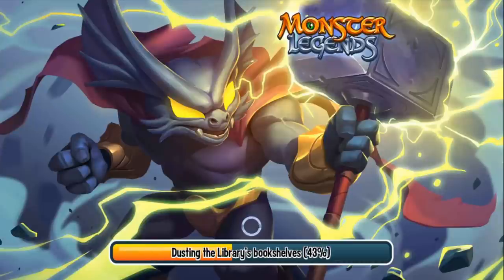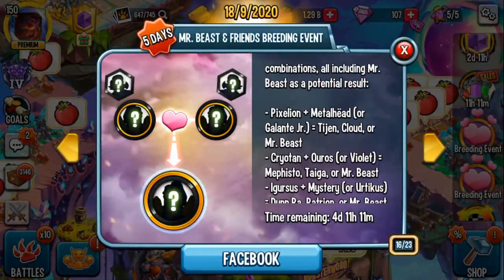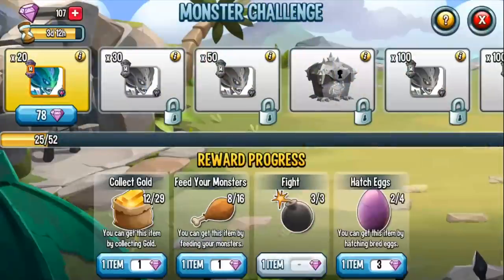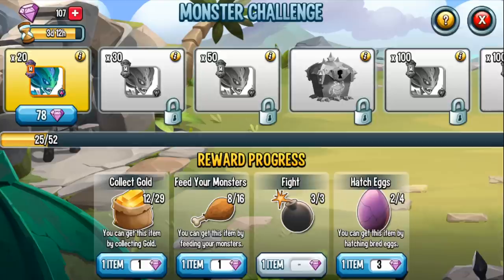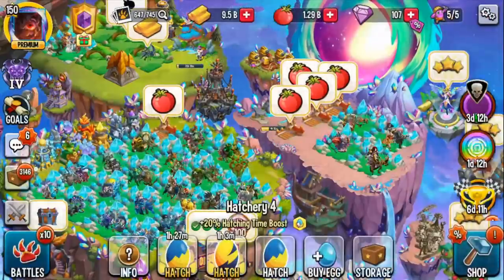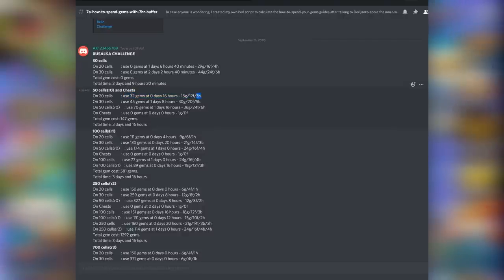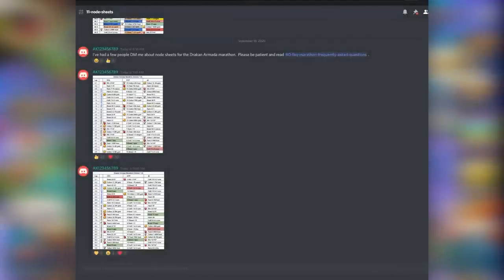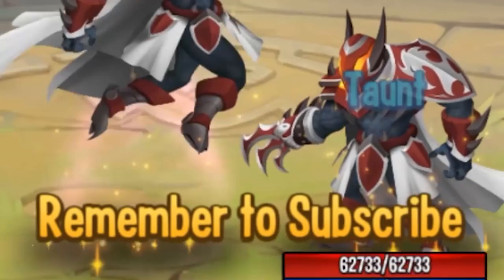HOW TO GET RUSALKA | DO THIS NOW!!! | DRAKAN ARMADA MARATHON MONSTER LEGENDS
Monster Legends How to get Rusalka! Monster Legends Drakan Armada Marathon!

YOUTUBE MEMBERS - Thanks for supporting the channel!
Taco1
Ragnarök
Bethany
Doge Gaming 123
Chinchilla Gamer
SpacePenguin71
David
Sherlock Rockantium
Chattu YT
Termologyy
Stoned Gardevoir
Narutoes21
Clocker 123
Unqueue
SD_GAMEZ
Orca King
Ikram
Gabe Smith
WatchedDog
Noamori Roseman
Idk Prajul
SkyWarrior67
Andrew Popp
VORTEX BLAZER
venom
Alu Ku
Baby Ragnarok
Demon
Warmaster Remntar
Vinnie124578
Super Boy 2007
Cristian Butoiu
Demi
Greyson Rodman
DarkLord-Savage
Accumulus Gaming
Brodie
Thunder Gaming
Dumpling Panda
Hanwell Gaming
Firesun XXX
Ali
Alphjx
Yoan Samudra
Liam Conklin
Amina Khalid